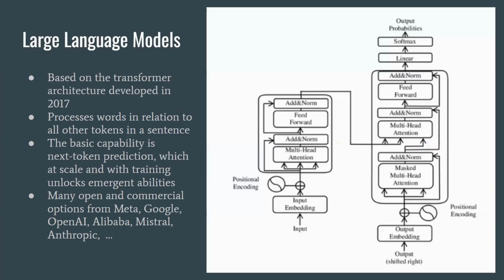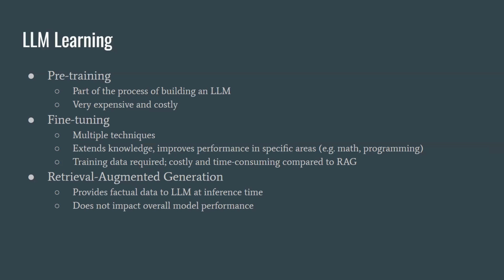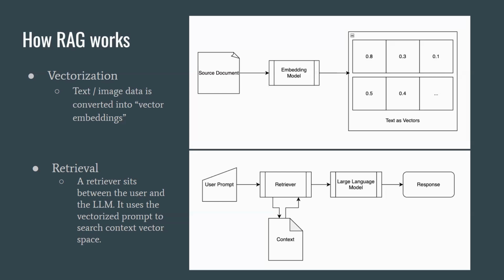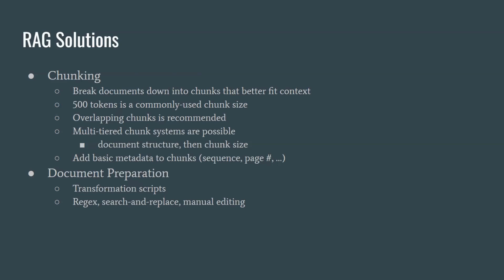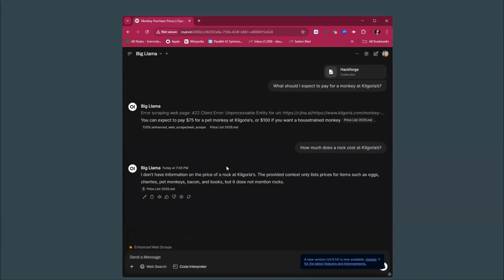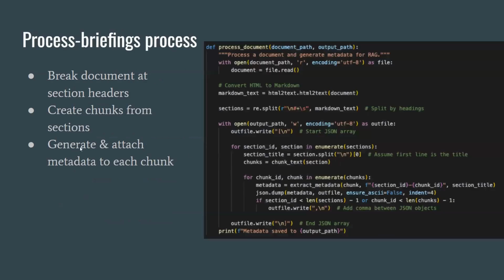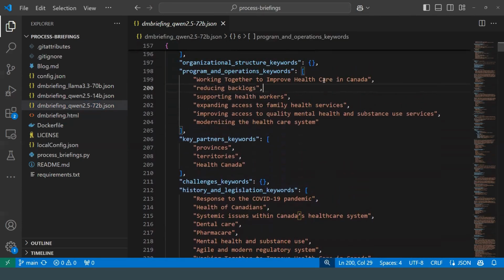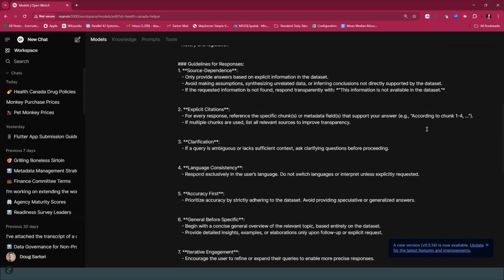Unlocking AI's Potential with Retrieval-Augmented Generation (RAG)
Are you ready to take your AI expertise to the next level? This event is tailor-made for experienced technologists eager to explore the cutting edge of artificial intelligence.

Join Doug Sartori as he demystifies Retrieval-Augmented Generation (RAG), a game-changing approach to enhancing AI models with your own data. In this insightful session, Doug will showcase the tools and techniques he used to develop an expert chatbot designed to help users navigate the goals, policies, strategies, and structure of Canada's Ministry of Health bureaucracy.

Doug will guide you through key concepts and practical insights, including:
🤖 How RAG works and why it’s a breakthrough in AI development
🤖 Tools and resources to integrate custom data into AI models
🤖 Practical steps for creating your own specialized chatbot

Want more events like this?
Hackforge is Windsor's Home of Tech and offers a range of events centered on tech, innovation, and accessibility! Visit Hackforge’s website to stay updated on upcoming sessions and initiatives. Join us in driving change and creating a more accessible future for everyone!

Equipment Used:
EMEET meeting capsule